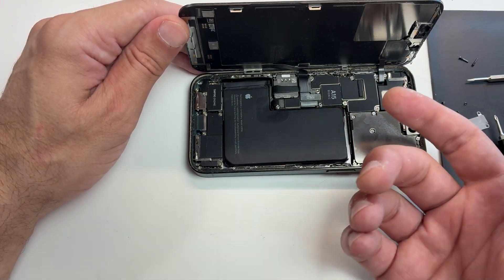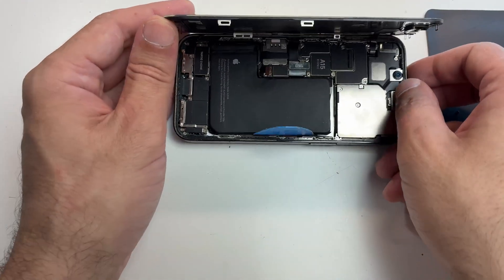iPhone 13 Pro Battery Replacement + Balkan’s Tips and Tricks for Quick and Easy Repair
Hello everyone,

In this video I will perform iPhone 13 Pro battery replacement , as the current battery health is at 81%.
The iPhone in question is the one I use to make all my videos , I had seen better days as it has its screen broken and also has board damage .
However it is not economically viable for me to fully repair it , but is the perfect camera for my videos .

Since the battery won’t last as it use to during filming I decided to replace the battery(had genuine apple battery on hand), and make the video with some tips and tricks I learned over the years and share em with future repair enthusiasts or maybe someone seeking just to fix his phone .
Time to get the battery health back to 100%

During the repair I didn’t use any expensive equipment just the most basic of tools :
- Screwdriver
- Suction cup
- Plastic Pick
- Isopropyl alcohol
- A lot of spare time

Here are few advises for anyone reading this :
1.Be ready to fail, fail is part of the journey !
2.Take your time and do not rush during the display opening , use heat or alcohol if you feel there is resistance!
3.Do not try to lift the screen by prying it open with tools , you will break it !
4.Do not buy cheap parts thinking they will do the job , they won’t and you will have to buy again.
5.Testing if everything works properly , before glueing down/setting the battery !
6.Parts are fragile , do not leave the phone opened like a book screen and housing laying flat on the desk!
7.Open your devices gentle , not like a ballistic hatch !
8. Genuine and Non Genuine batteries now display Battery Health without BMS transfer after iOS 18.

Hope this video will help at least 1 person , this way I will know I did my job and not just filling YouTube’s servers with junk videos.

By the way, i made this video with my iPhone 16e . Do you see any difference from my older videos?

If this video somehow magically reaches 10000 views I will donate 100 $ to a charity !